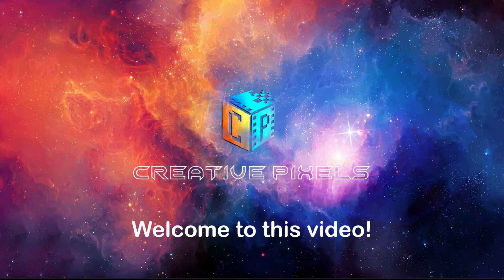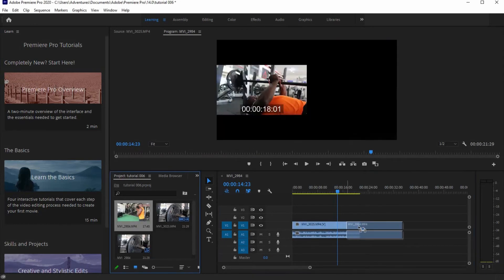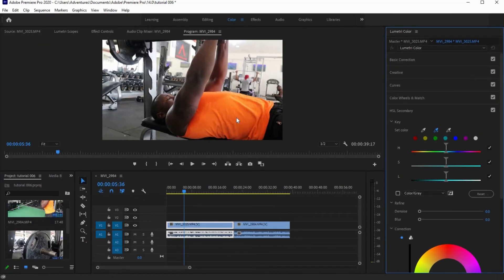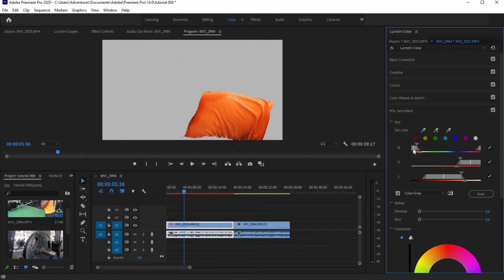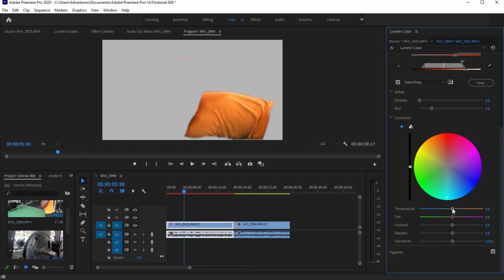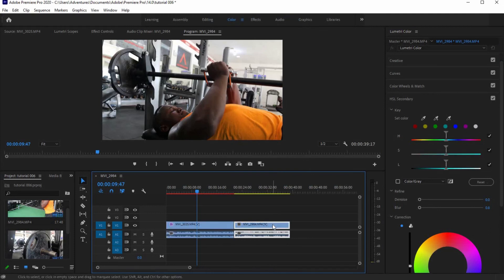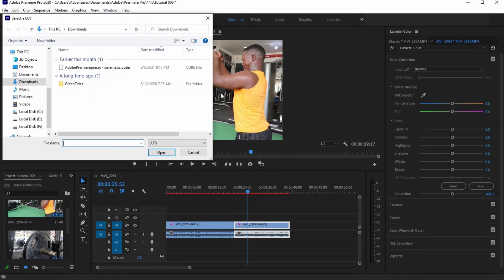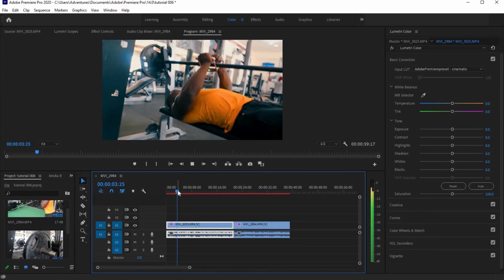Cinematic and Epic Fitness video editing | How to change ANY COLOR in premiere pro + free LUTs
Welcome to this video and today we are going to learn how to change color of any object in Adobe premiere pro.

At the end of this video, we'll see how to apply cinematic luts to produce an epic video.

Please keep support on my new channel